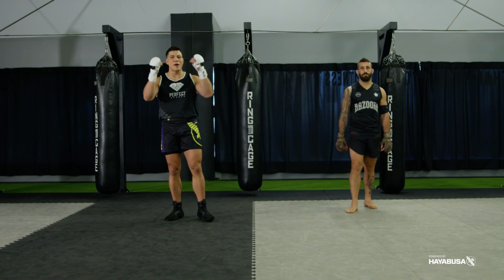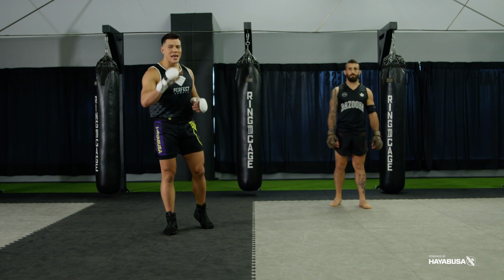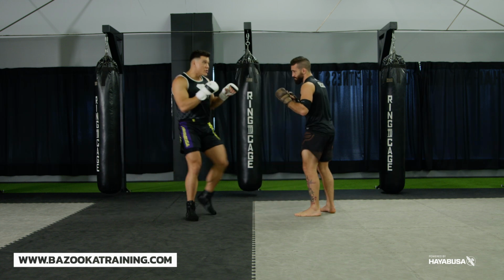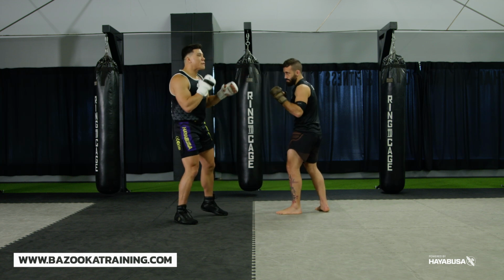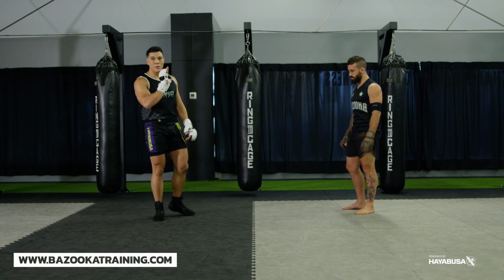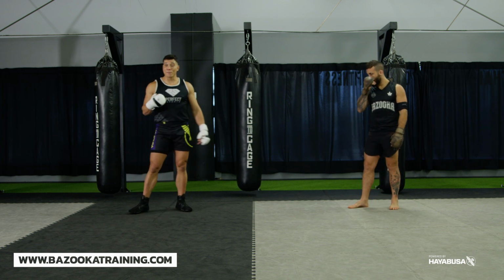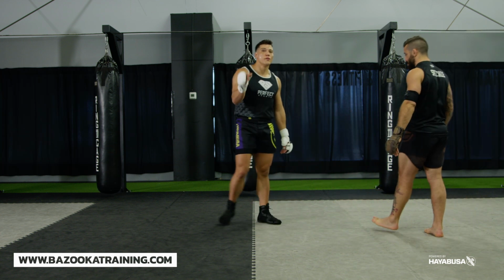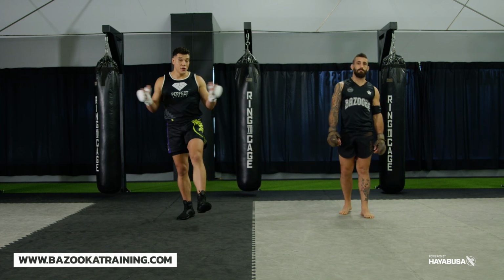IMPROVE THESE 6 AREAS IF YOU WANT TO BECOME AN ELITE STRIKER | BAZOOKATRAINING.COM